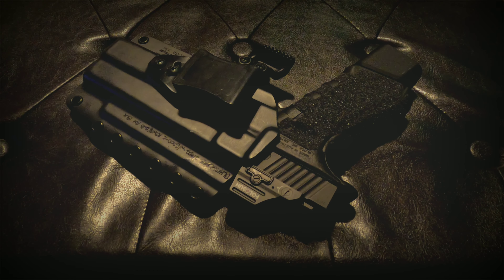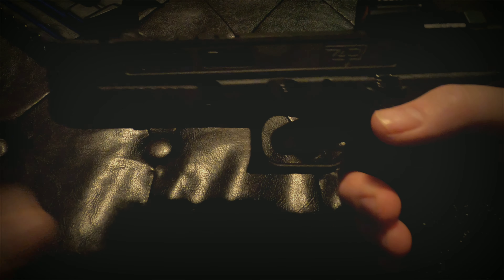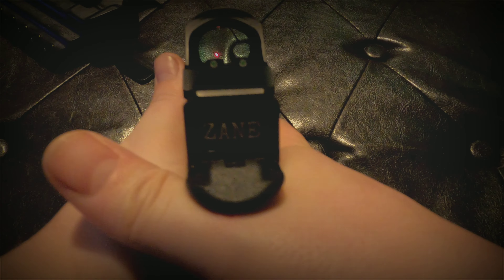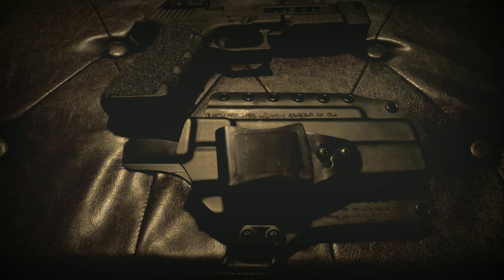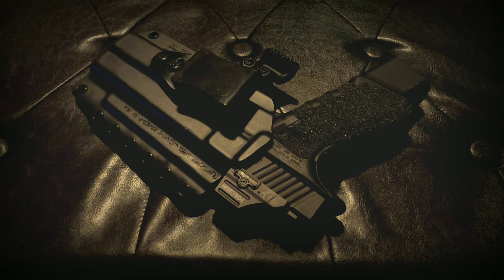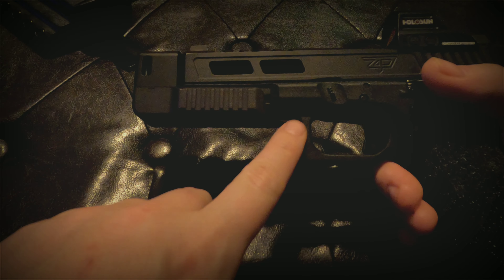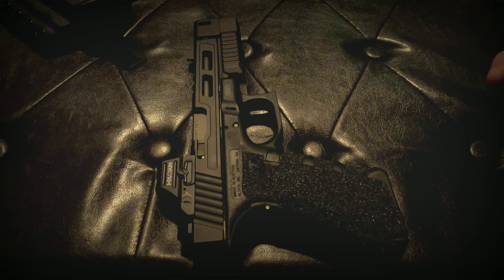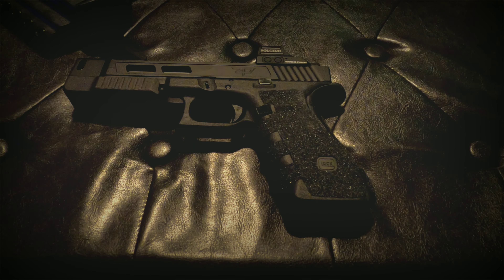Dark Hour Defense Glock Stand Off Device (DHD GSOD) w/ Holster Review